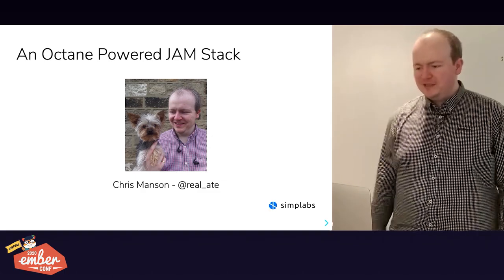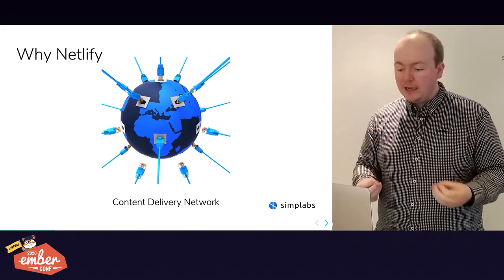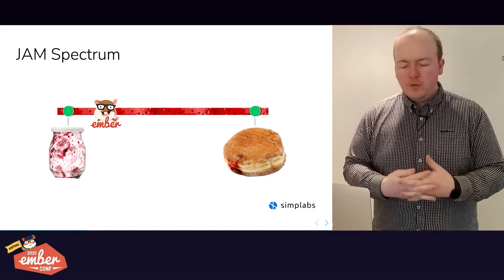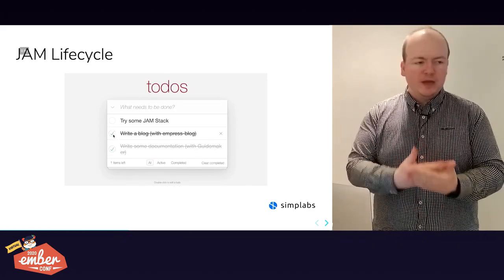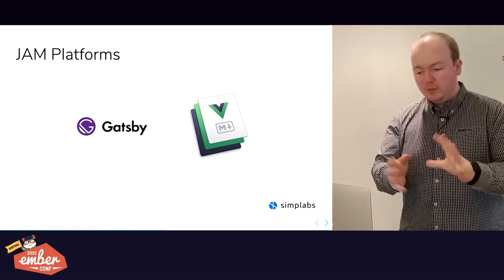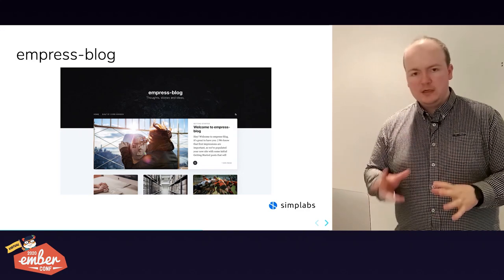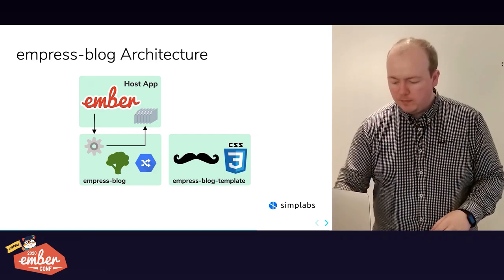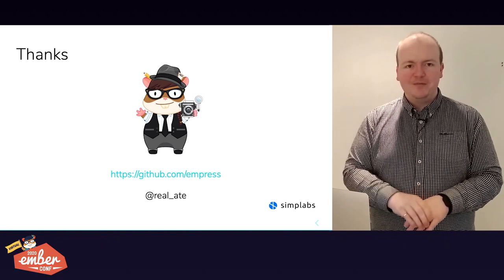Virtual EmberConf 2020: An Octane-Powered JAM Stack by Chris Manson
An Octane-Powered JAM Stack by Chris Manson

JAM Stack has become a popular phrase in our industry over the last few years with projects like Gatsby and Vuepress gaining popularity at fantastic speeds. As it is a very new tech stack there is still some innovation that can be added to the mix, and Ember Octane has the power to unlock a whole new generation of JAM Stack developers with the Empress project.